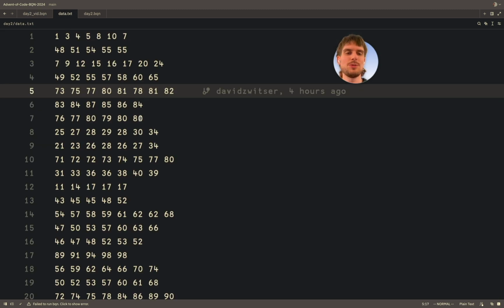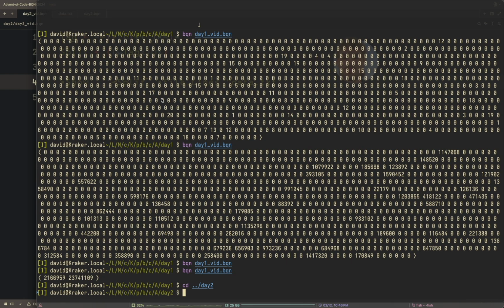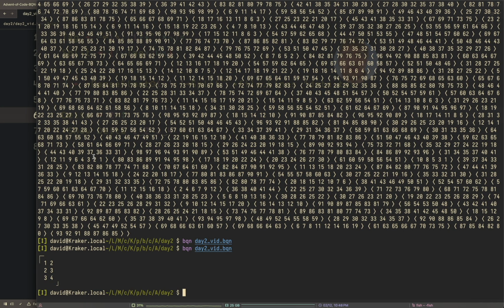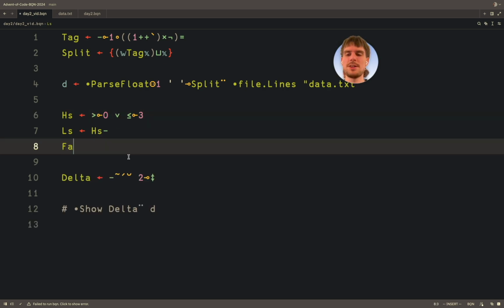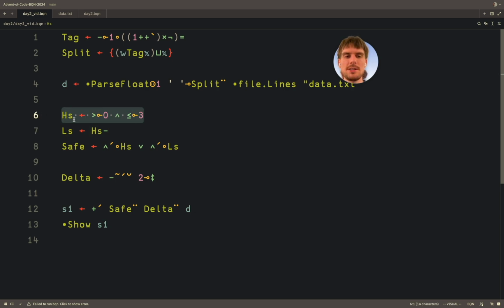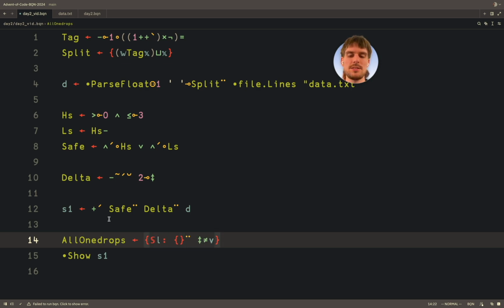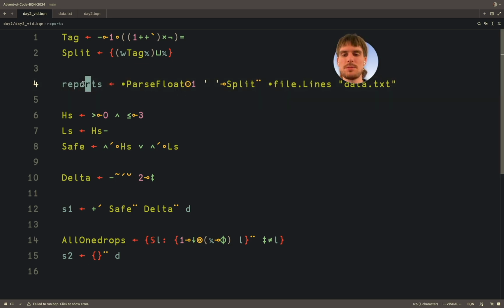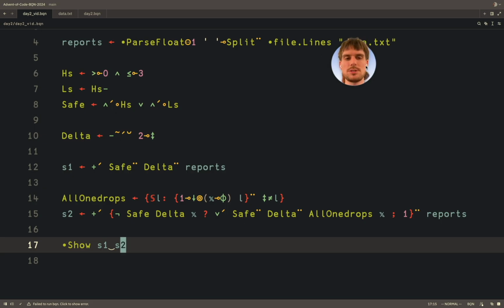Advent of Code in BQN Day 2 (2024)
Intro 00:00
Solution 1 00:36
Solution 2 06:45